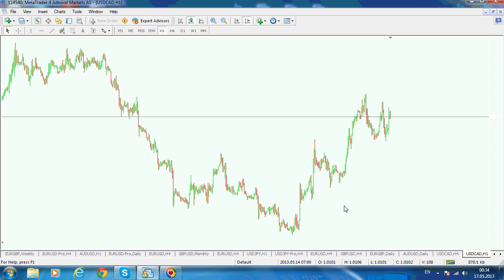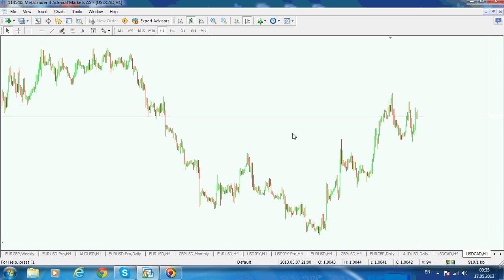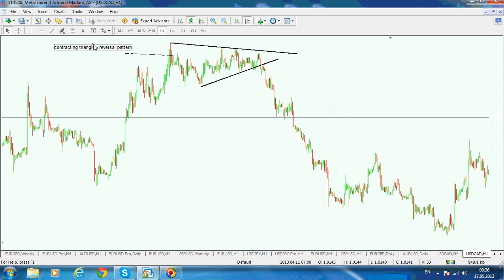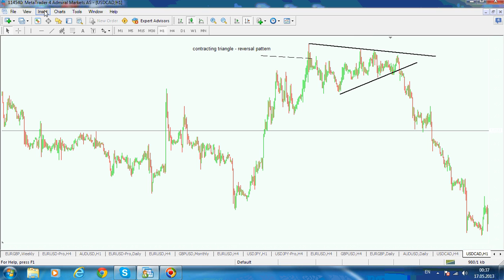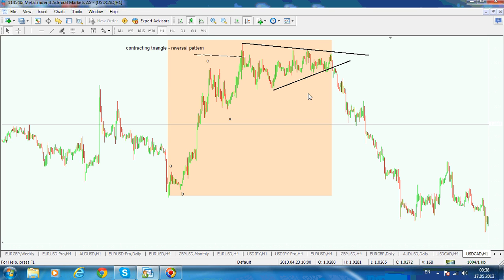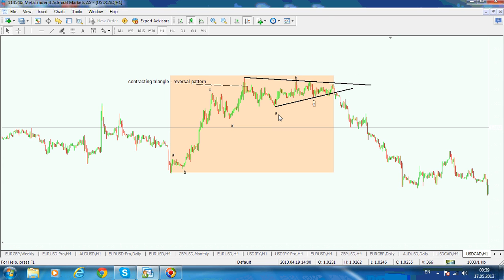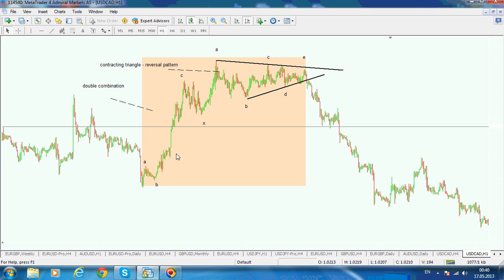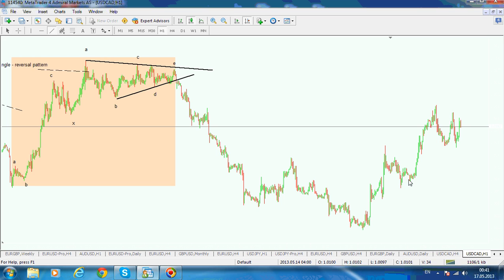Chapter 8.1 Early Identification - Part 1